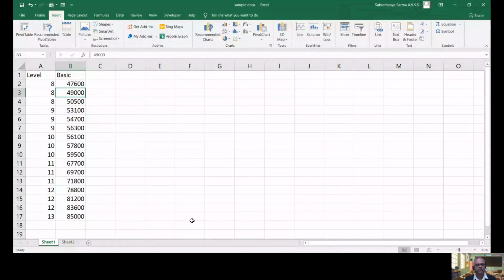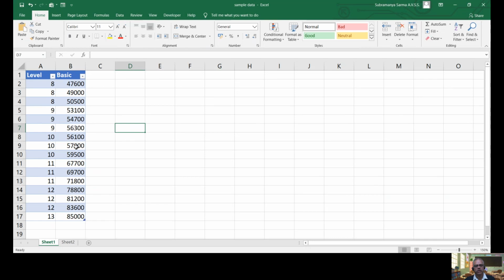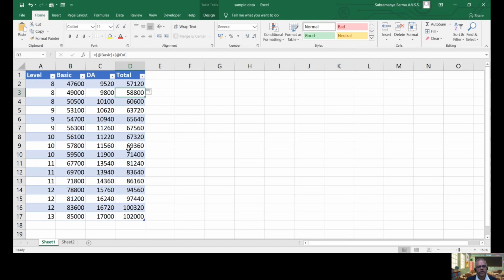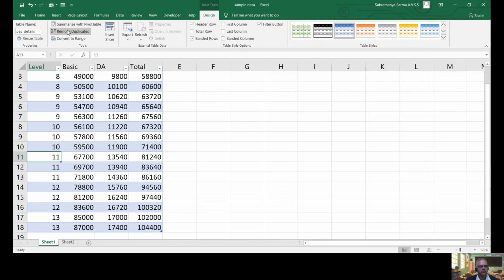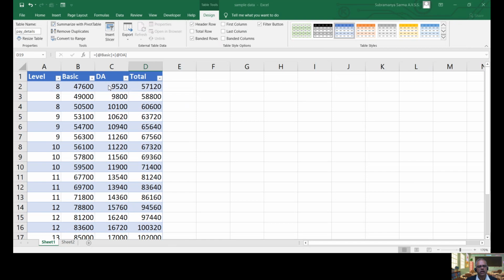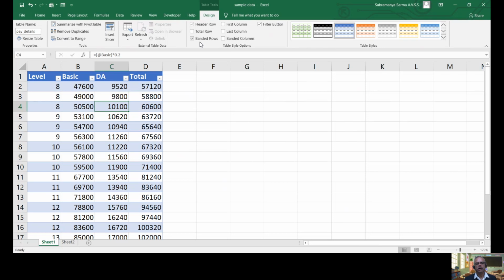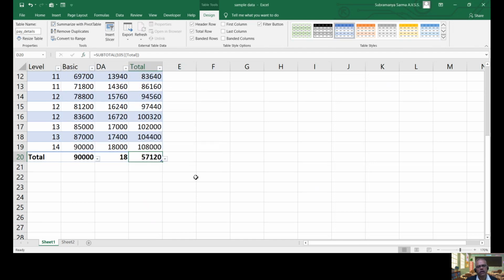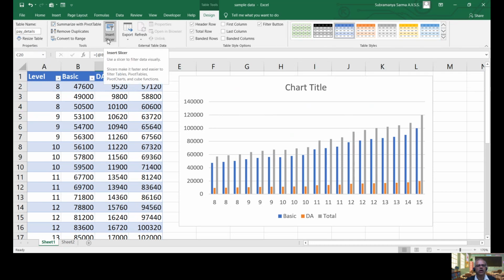Table in EXCEL Self learning videos